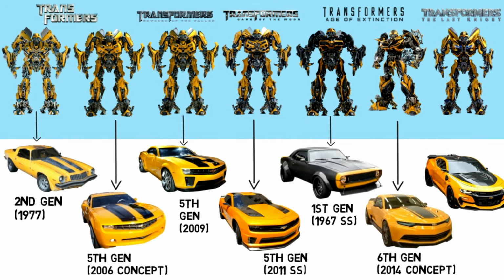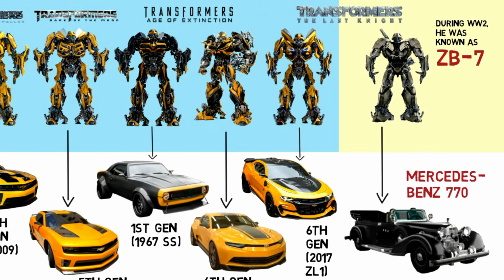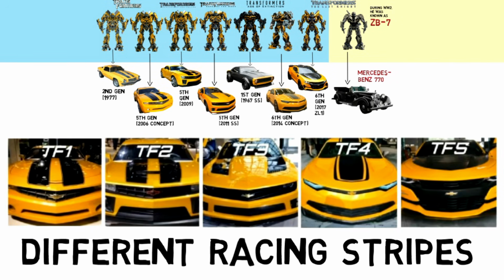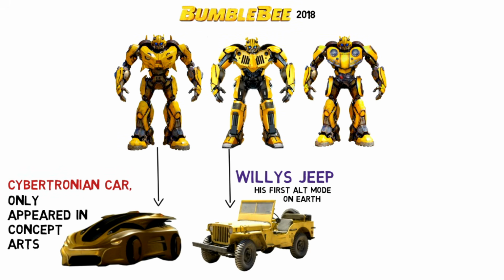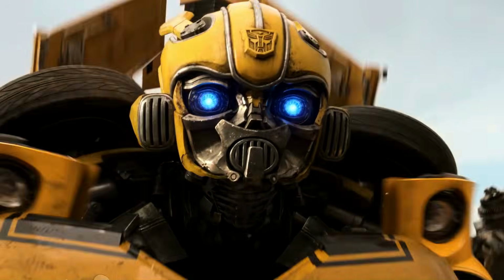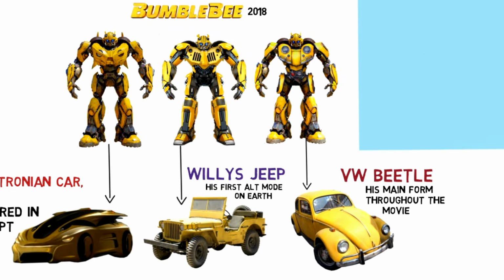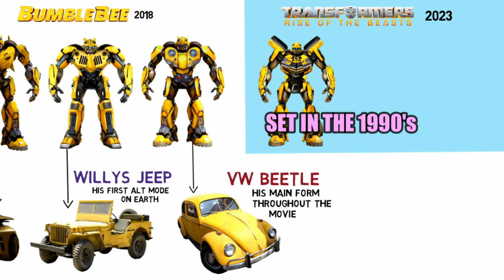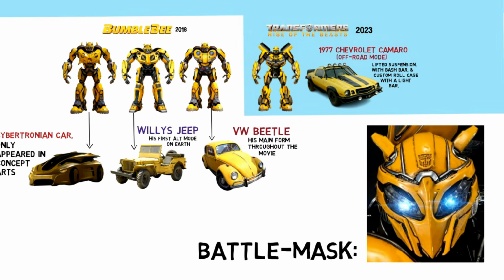BUMBLEBEE in Movies: All Modes & Transformations (TRANSFORMERS ONE Update)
Badassatron, Autobot from Cybertron.